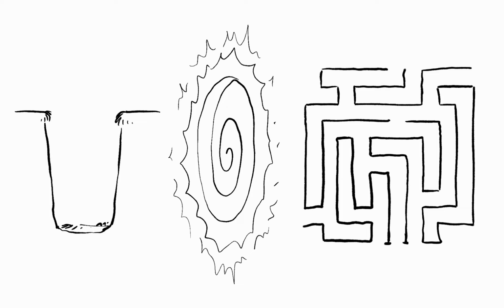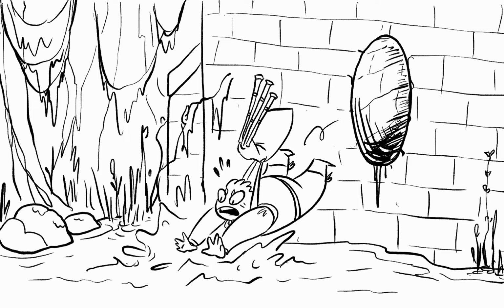Moving Players with Traps in D&D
The consequence of a trap in D&D usually ends with players taking damage, but it doesn't have to. Find more trap ideas and DM tips

00:00 Intro
00:32 Traps for Moving Players
01:08 Pit Traps
02:16 Teleportation Traps
03:28 Labyrinth Traps